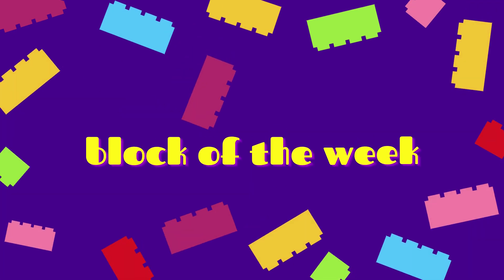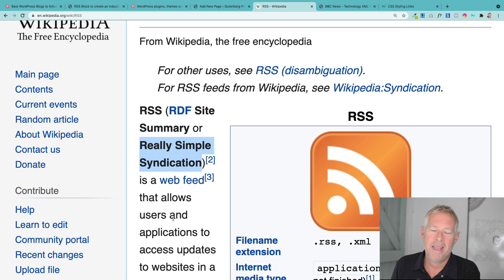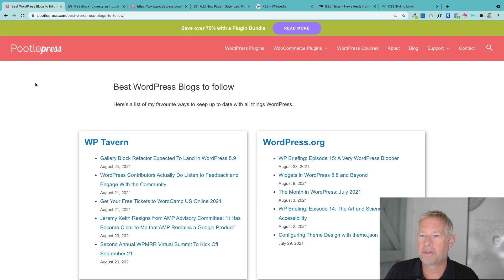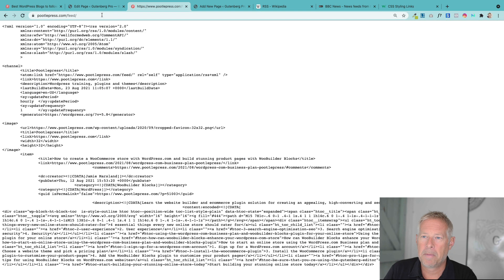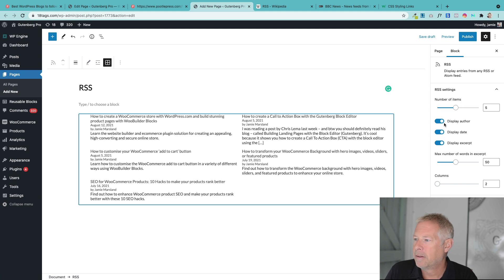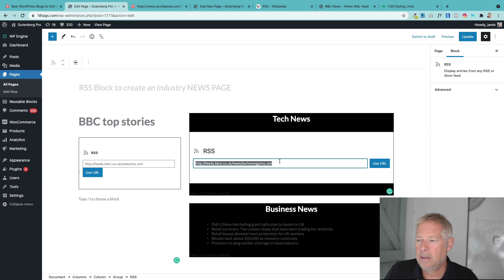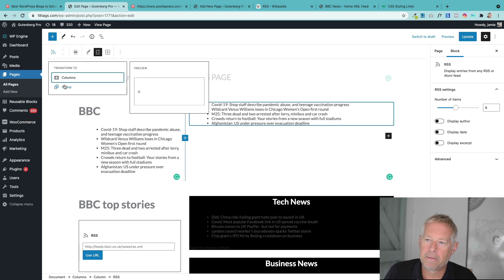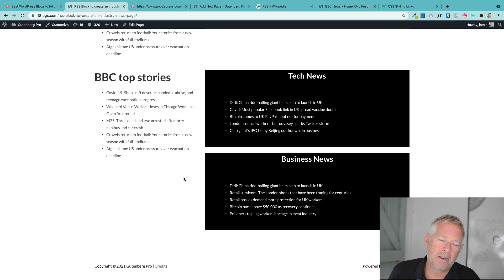Gutenberg Block Editor - Block of the Week - The RSS Block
Use the RSS Block to create an industry news page on your WordPress Website.